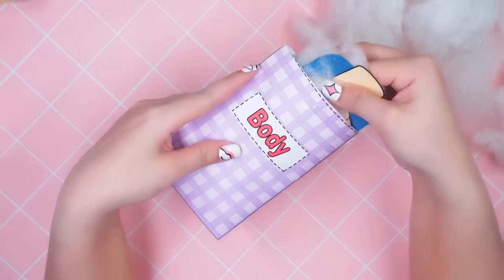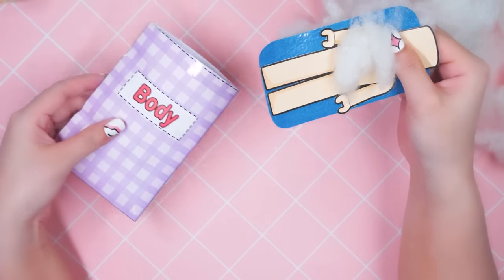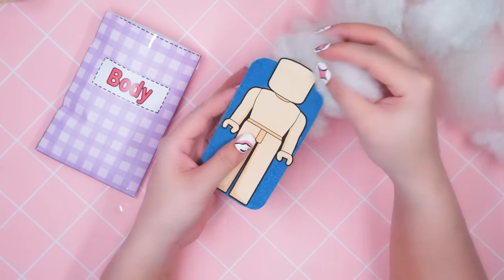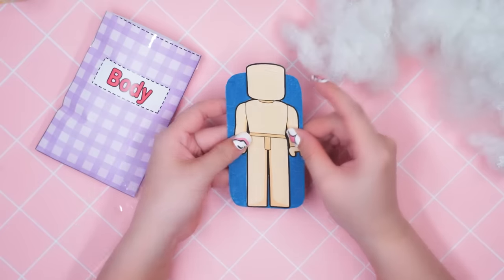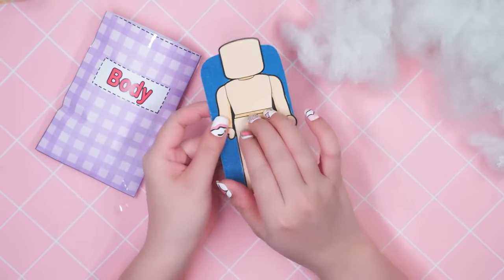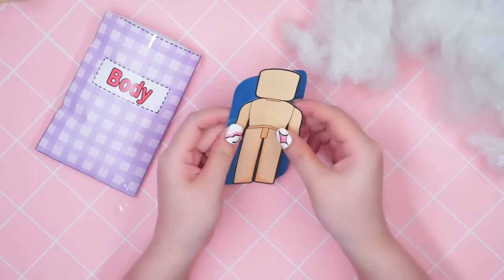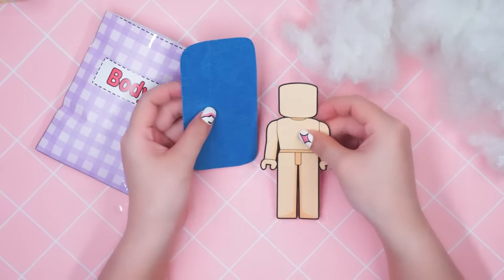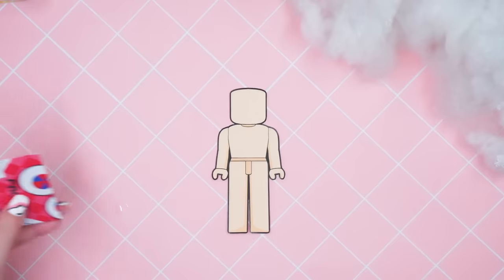[Paper Diy] BLIND BAG Unboxing The Amazing DIGITAL CIRCUS // ASMR by CIM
Blind Bag paper 💖 The Amazing Digital Circus 🍓 ASMR 🍓 satisfying opening blind bag
DIY Paper Craft Ideas

Dont forget to turn on all the notifications 🔔🔔🔔

Thank you CIM 🥰😘😍